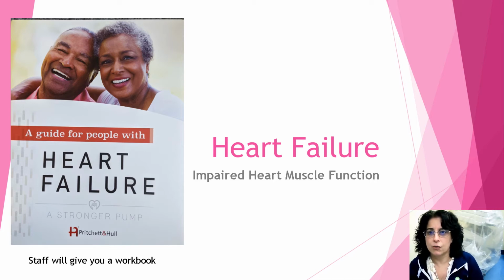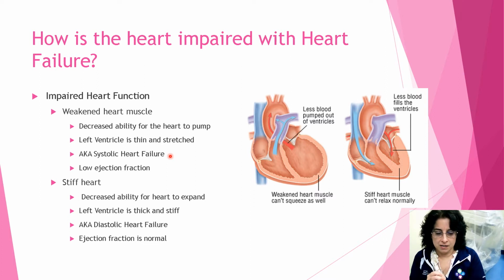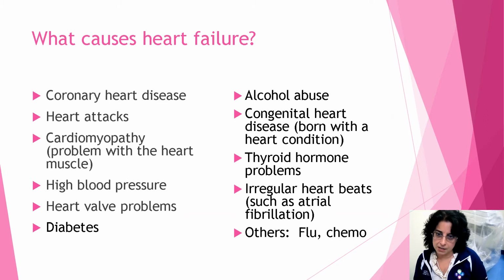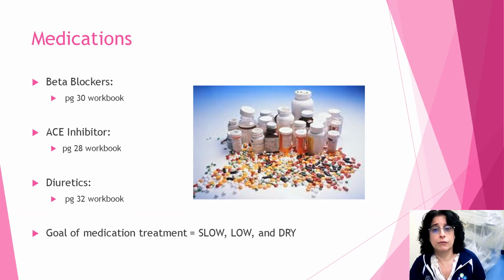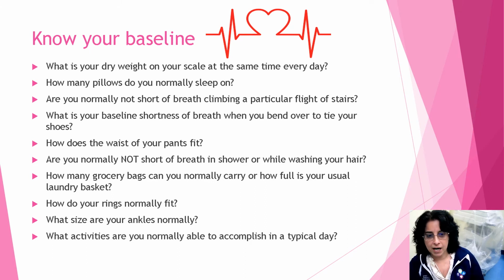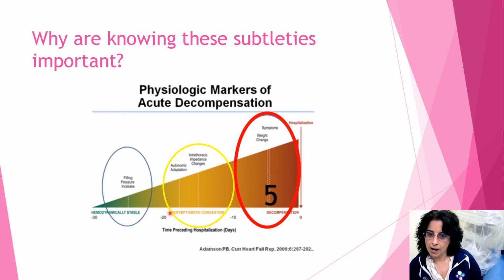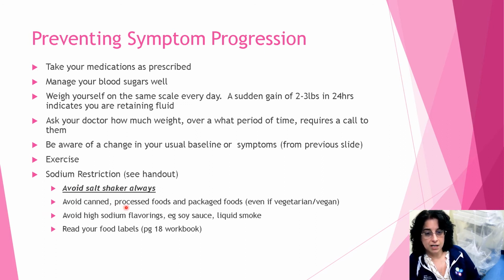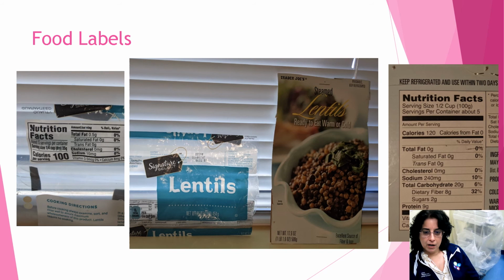Dean Ornish Program: Heart Failure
Presented by Julianne DeAngelis, MS CCRP